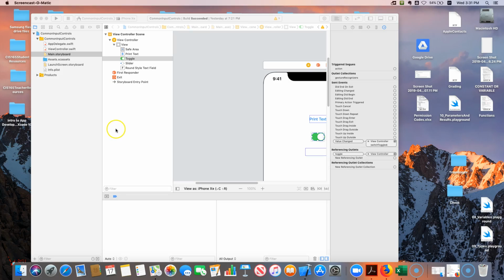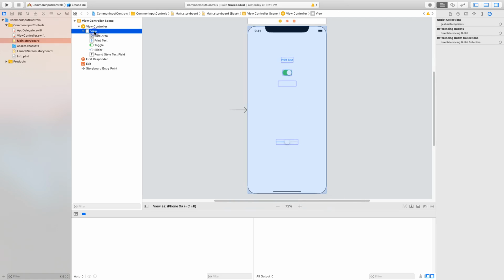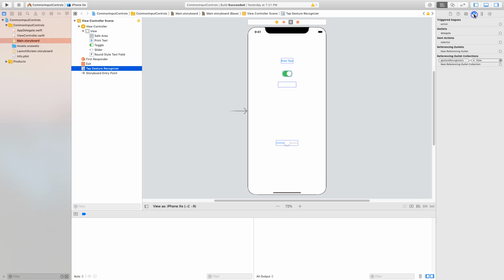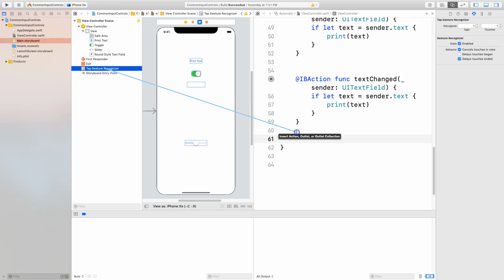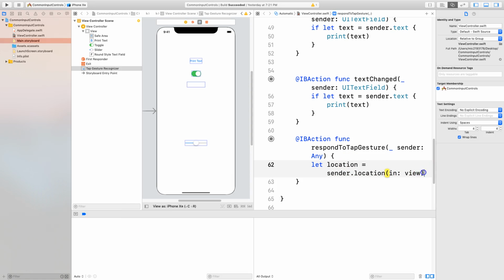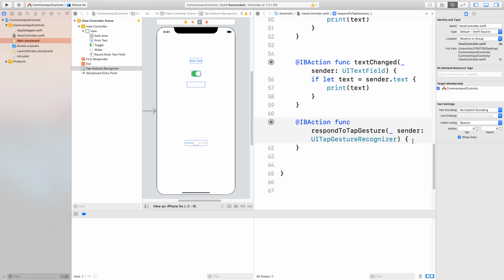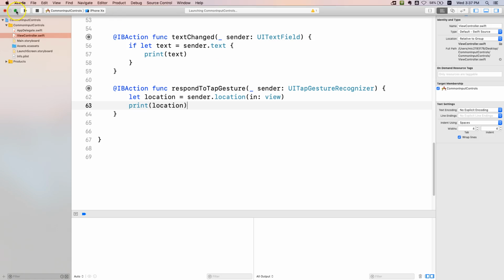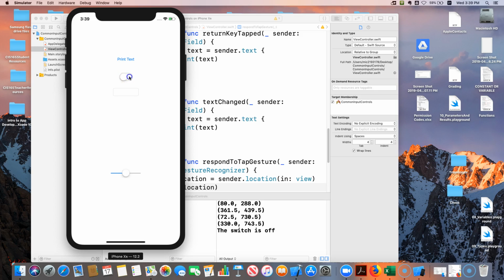2 9 ControlsInAction Part2